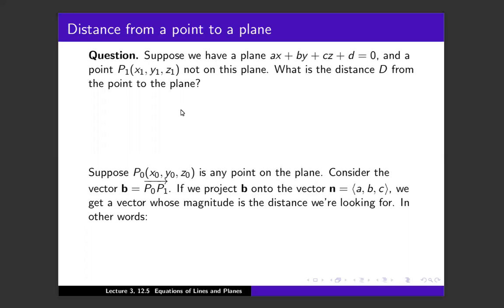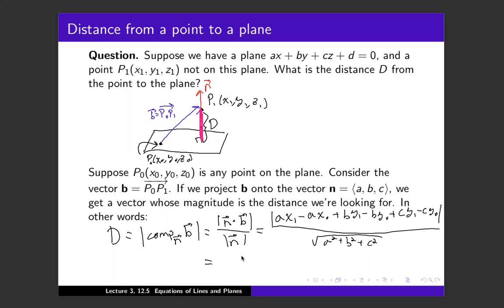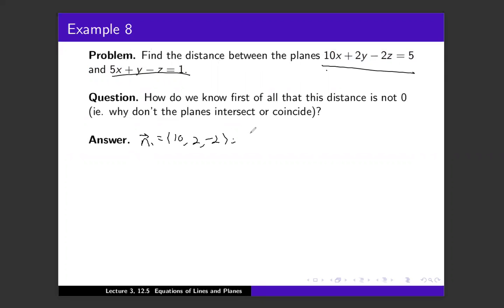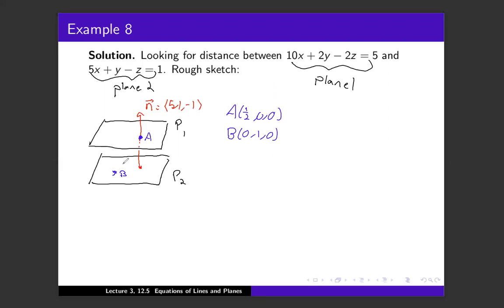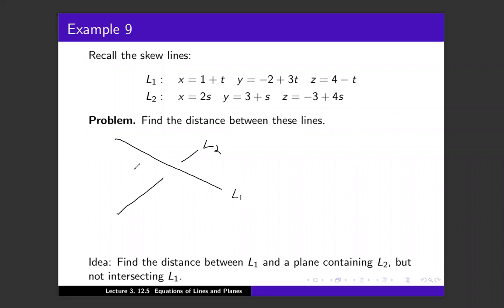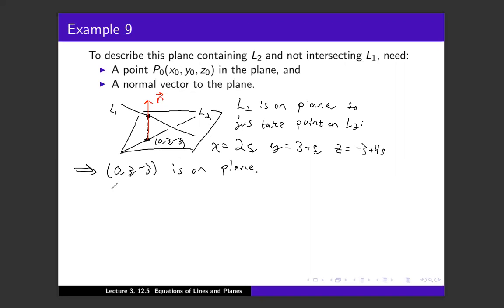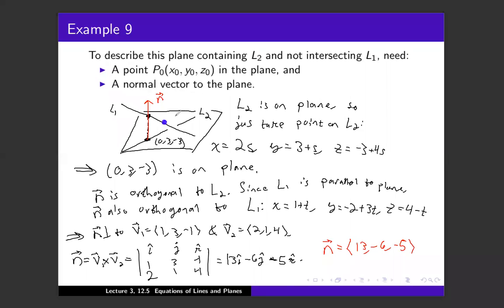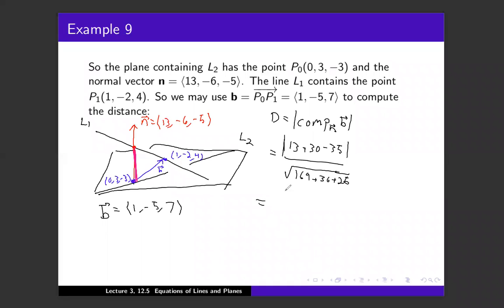Week 2 Lecture 1C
12.5 --- Distances